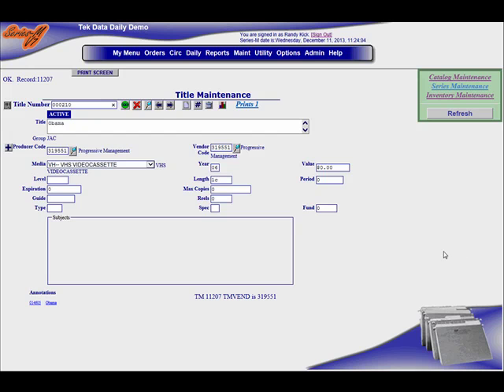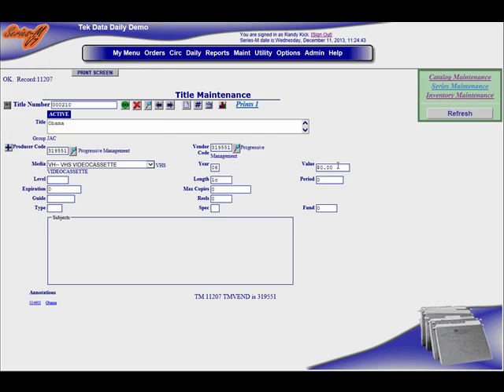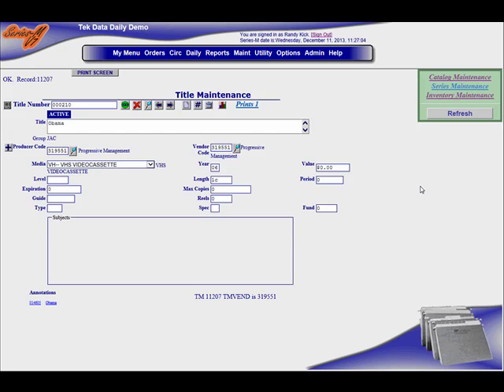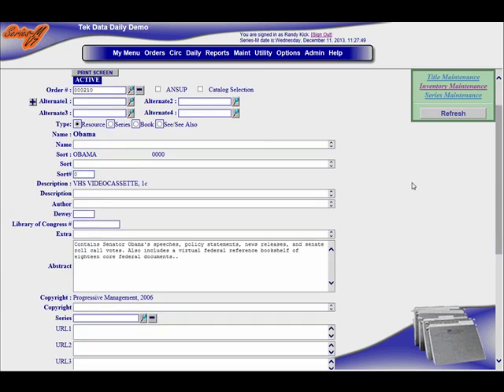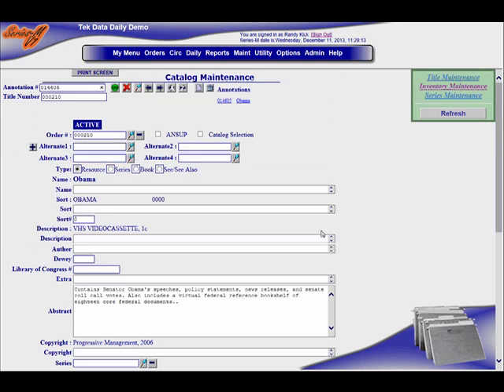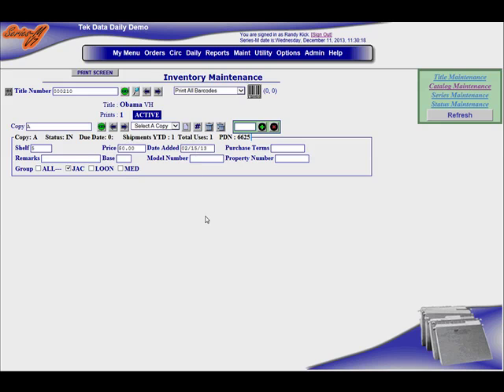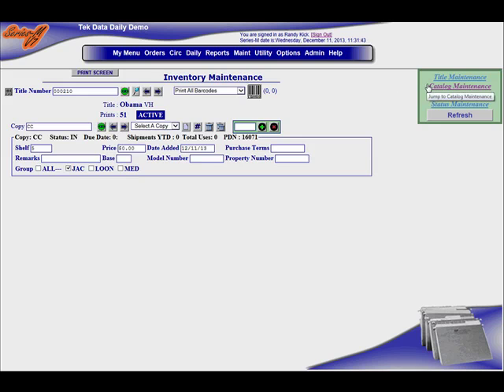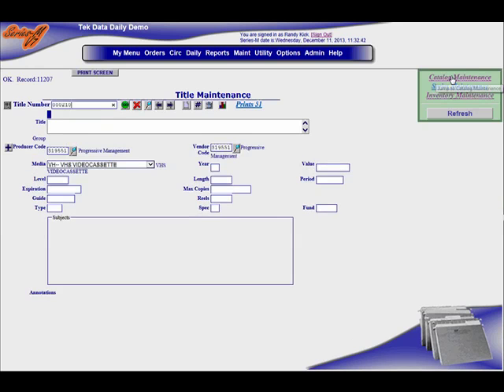Video 2: Series-M Database Maintenance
This video takes a look at the Maintenance area of Series-M by adding a Title and related information to the database.